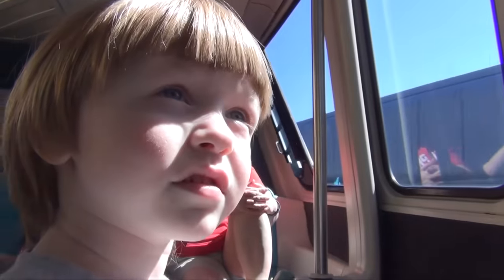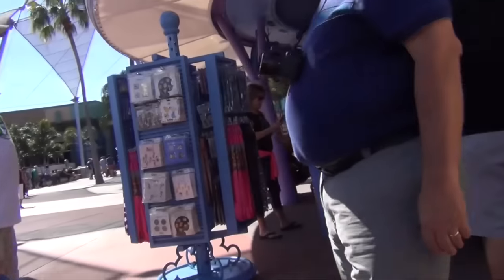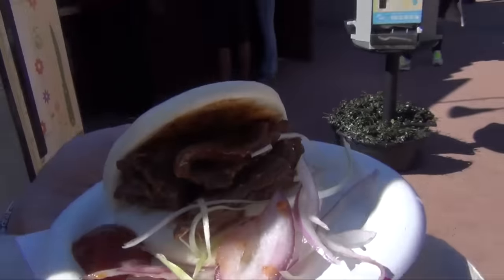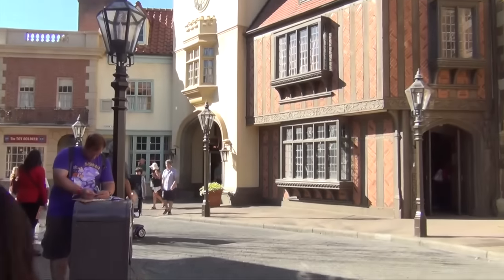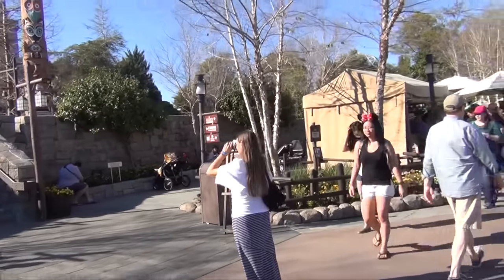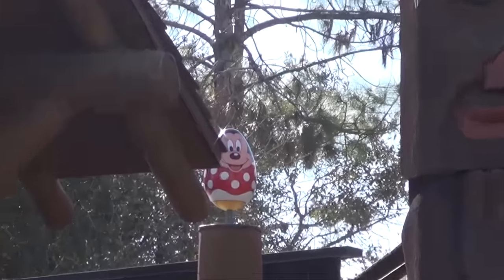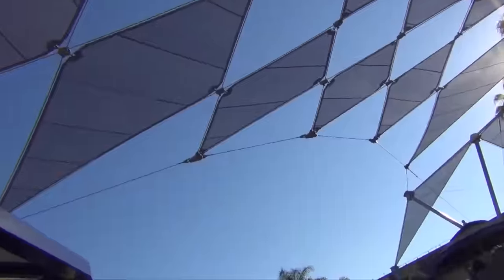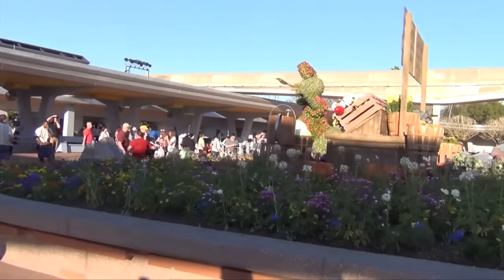Magic City Mayhem - 'NAPCOT' - March 9, 2016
Join the family as they spend an afternoon at Epcot! Harry falls asleep while waiting for Test Track, Flower & Garden highlights, and more.

SNAPCHAT AttractionsMag

Attractions Magazine covers all the best theme parks and attractions. Don't miss our weekly shows here on YouTube almost every day - Our featured show is "Orlando Attractions Magazine - The Show"! Look for a brand new episode each Thursday morning.